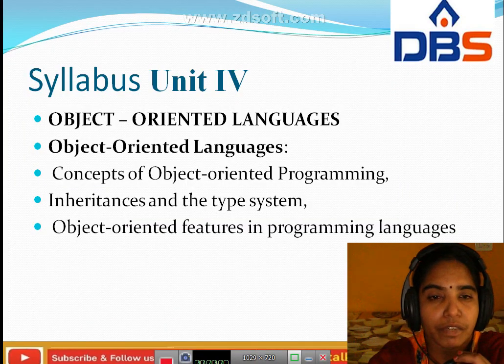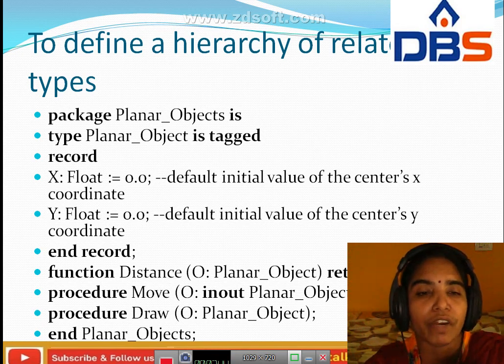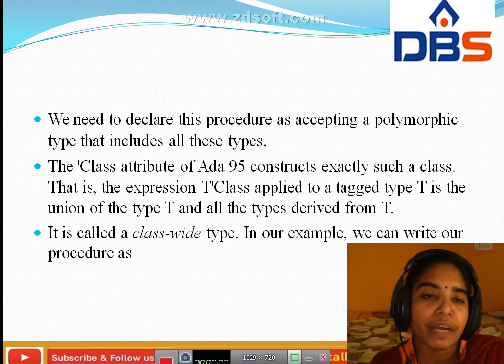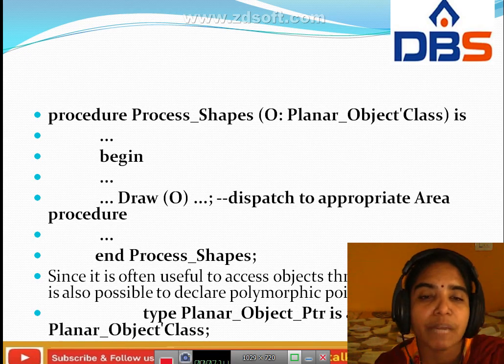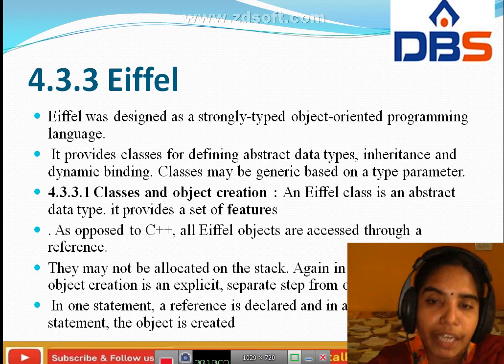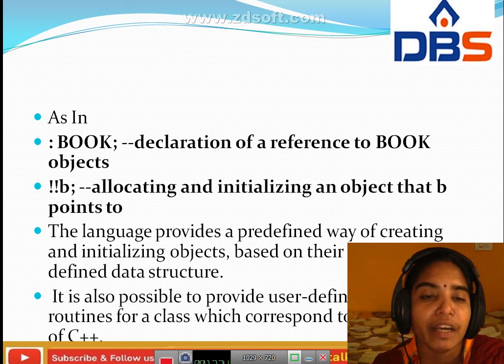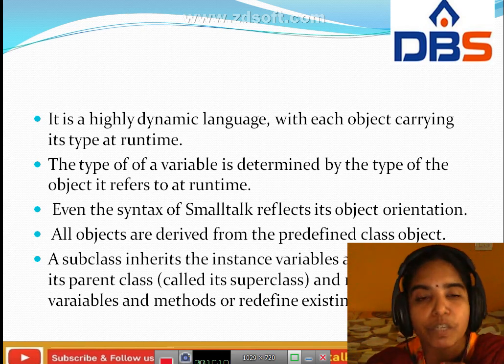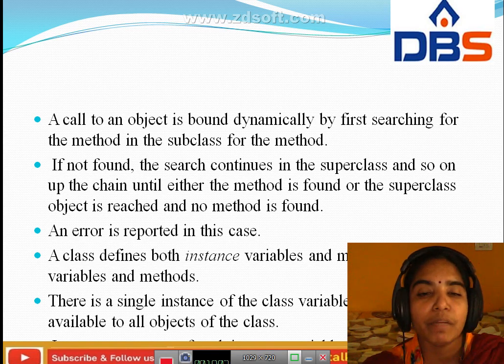DBS -EFFIEL AND SMALL TALK LANGUAGE ,UNIT-4: OBJECT ORIENTED LANGUAGES ,CSE III YEAR-1st SEM,PPL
In this video we discussed about EFFIEL AND SMALL TALK LANGUAGE

SUBJECT: PRINCIPLES OF PROGRAMMING LANGUAGE
BRANCH: CSE
YEAR:III YEAR-1st SEM
UNIT-4: OBJECT ORIENTED LANGUAGES
TOPIC NAME: EFFIEL AND SMALL TALK LANGUAGE